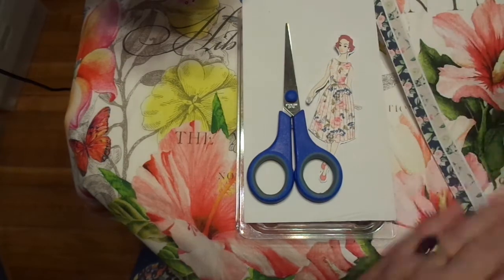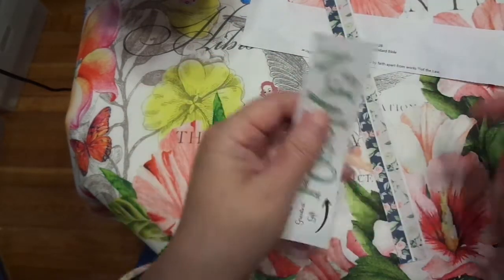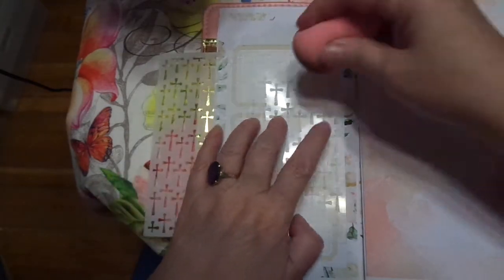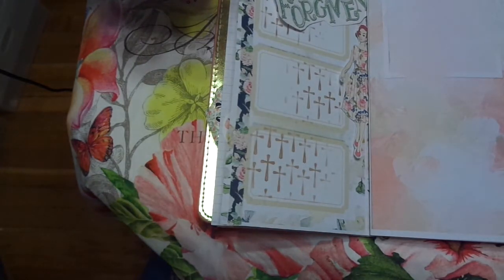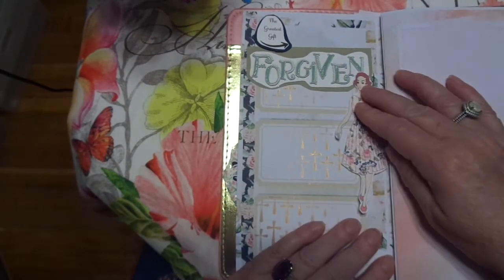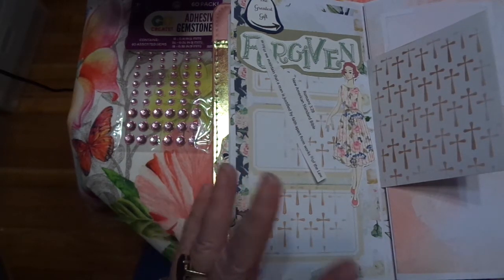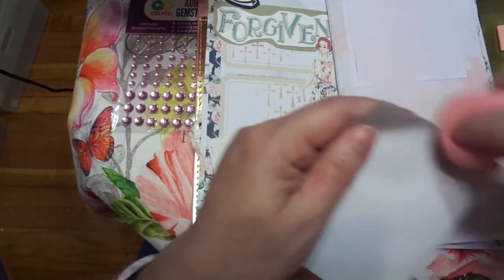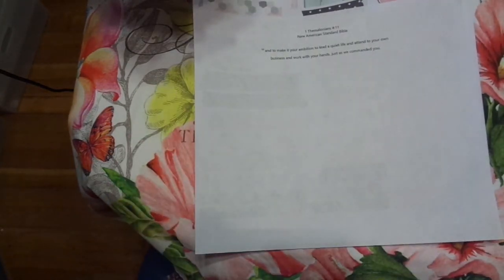SSBJC2020: Bloom Where You Are Planted Day 7 pt. 2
So sorry. the video cut off and I just wanted to say...thank you!! I pray your day is blessed, creative and lovely day!! Serve Jesus well...He loves you so much!!!

Be encouraged Sweet Ones...you CAN do this!!! Just be smart. :)
I encourage you to always double check all advice. :) I share what I am doing and do not want anyone to worry or be anxious. Be comforted Sweet Friends, you always do what works best for you. :) God is with you. :) And He loves YOU!!! :) Seek Him and Jesus will guide your steps. :)

Be safe and keep serving Him well...He loves YOU so very very much!!! :)

k :)
Jeremiah 29:11-13

Etsy Shop